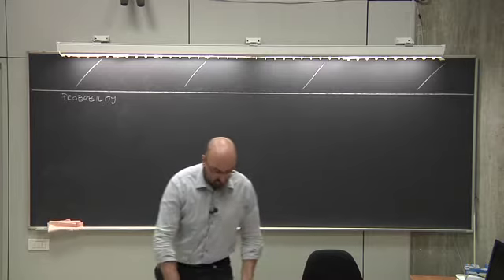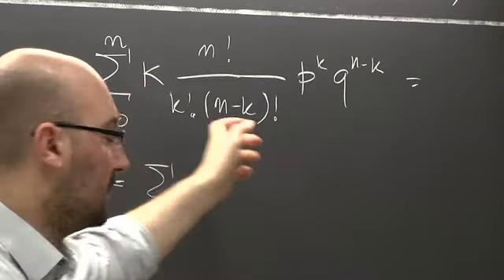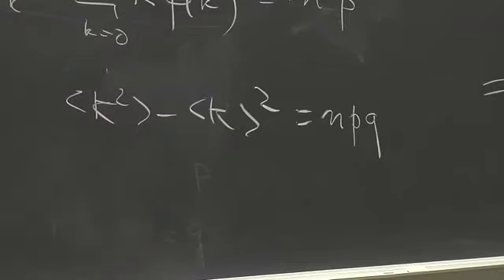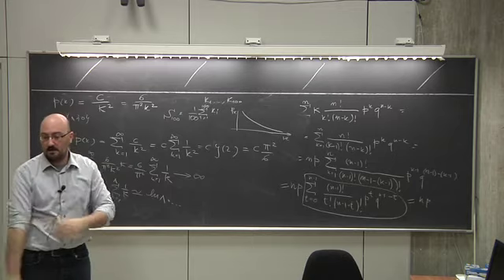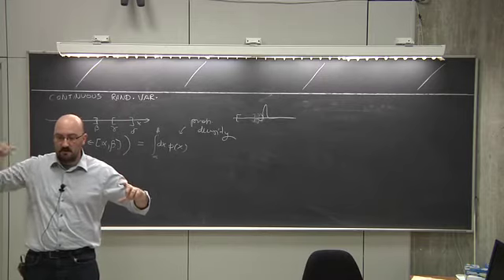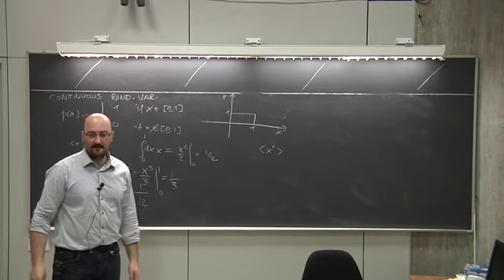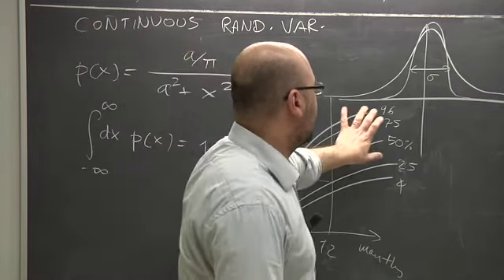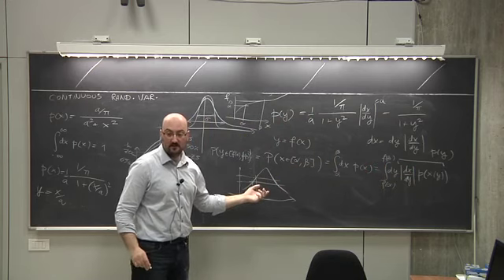ICTP MediaCore Statistical mechanics Lecture 11 of 29